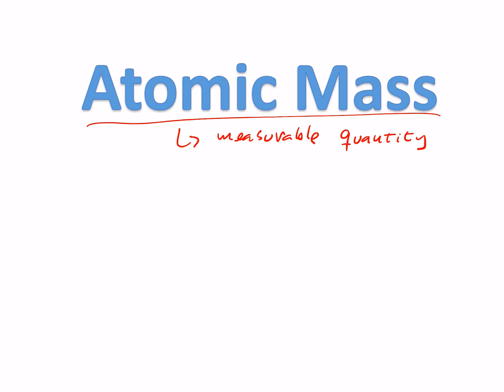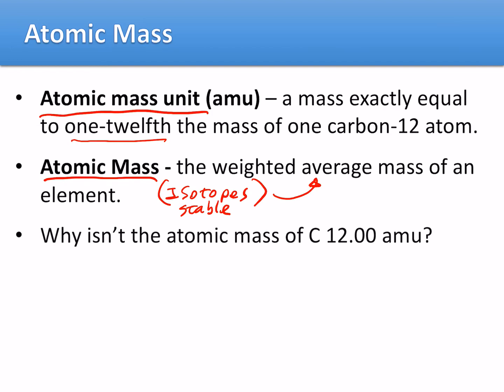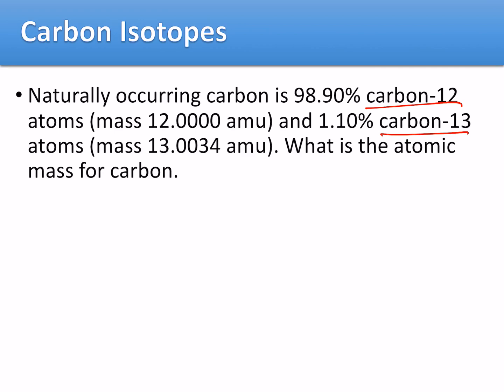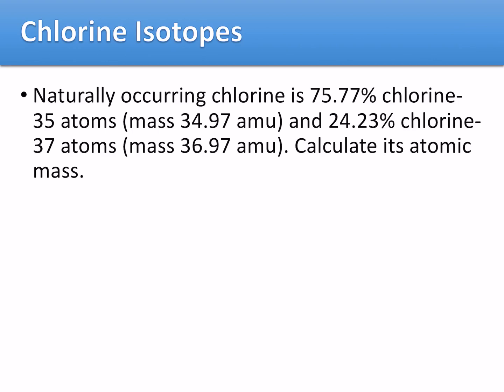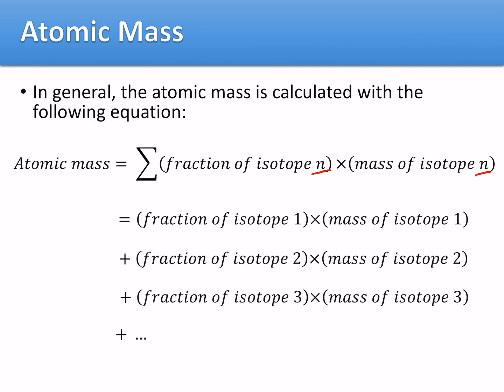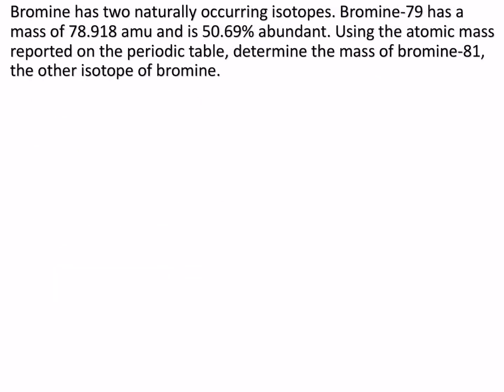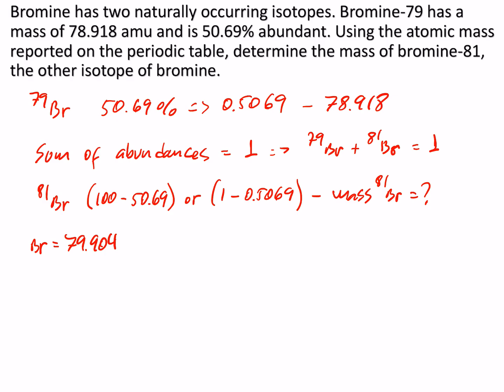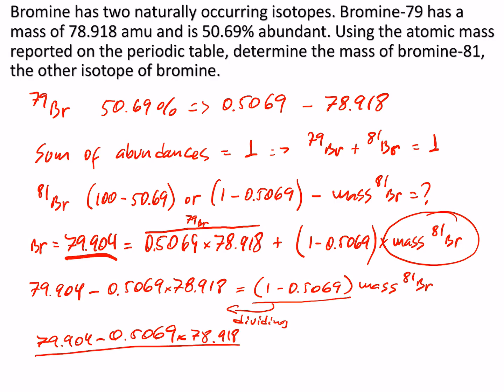Calculating average atomic mass